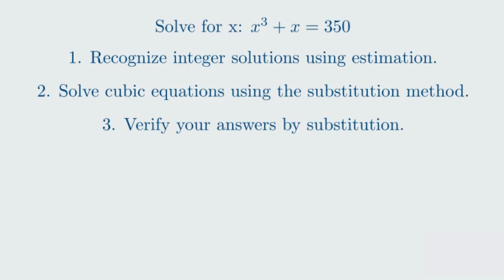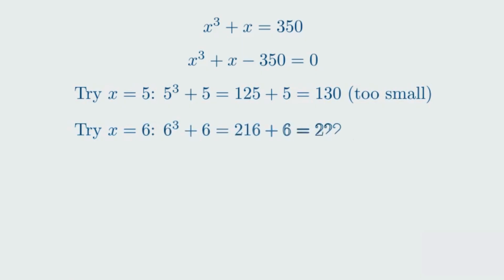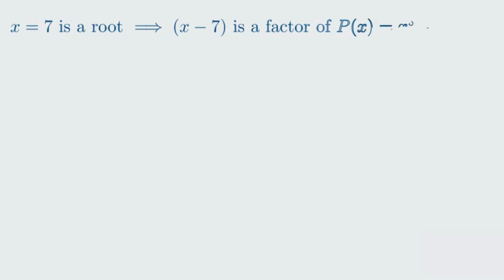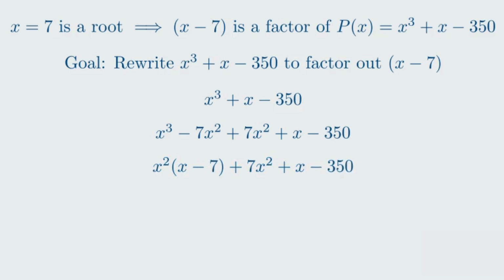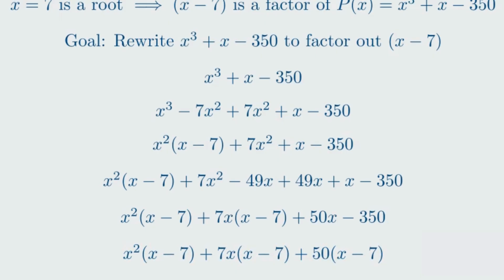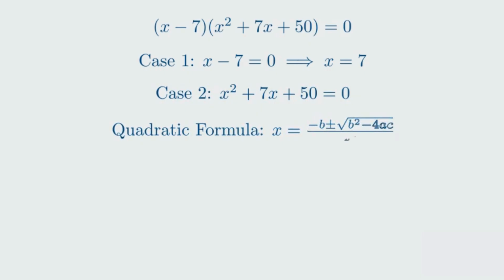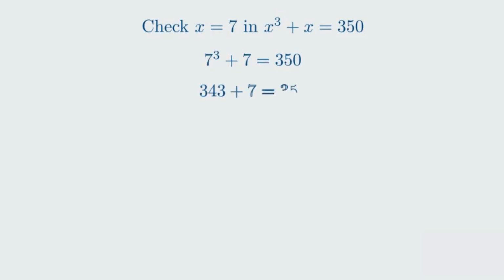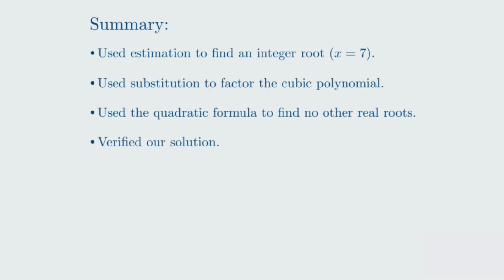99% Can’t Solve This Olympiad Math Problem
This Olympiad-level math problem is known for confusing even top students.

In this video, we break down a hard-to-solve competition math problem using clear logic and step-by-step reasoning, so you can understand why the solution works — not just memorize it.

Perfect for:
✅ Math Olympiad preparation
✅ High-level problem solvers
✅ Competitive exam students
✅ Anyone who loves challenging math

👍 Like if you enjoy hard math

Welcome! Today we're going to solve for x in a polynomial equation, specifically the cubic equation x³ + x = 350. This math tutorial demonstrates how to approach such problems by using estimation to find an integer root, then simplifying through substitution and polynomial factoring. We'll also see how the quadratic formula confirms there are no other real roots, making complex equation solving accessible to everyone.